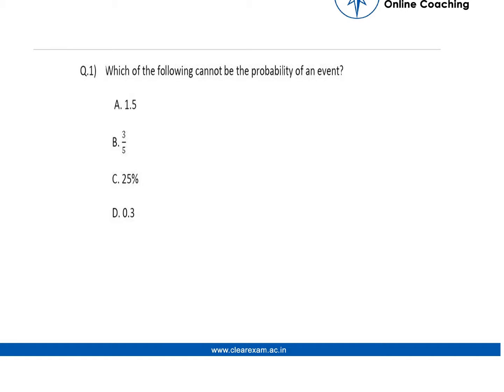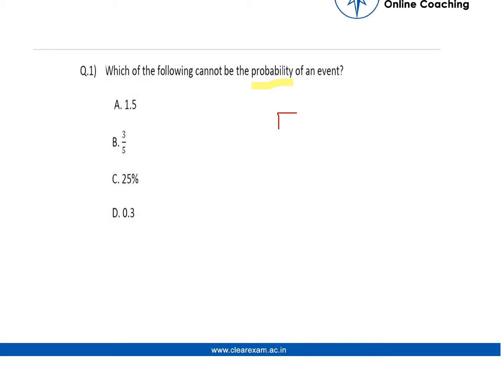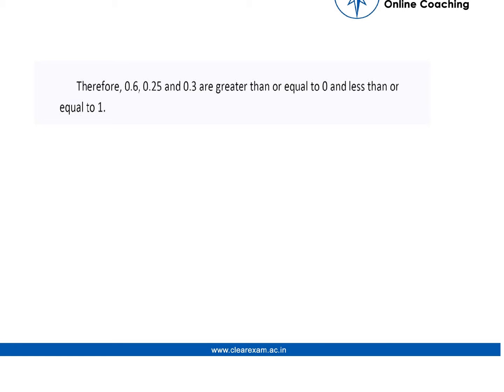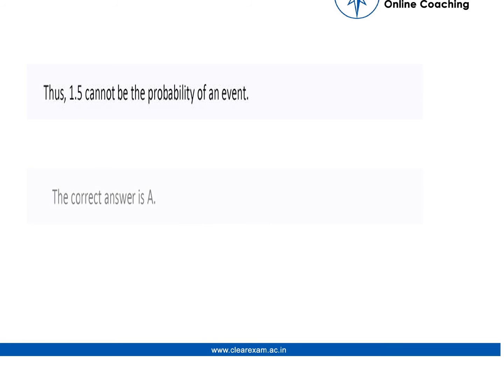CBSE Class 10 Maths Board Paper 2011 Solutions | ClearExam | Question 1